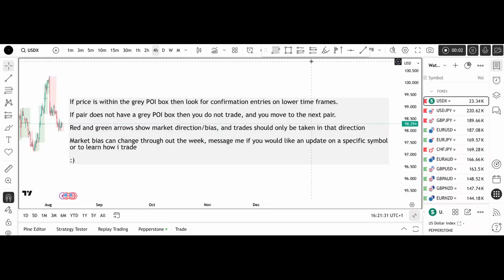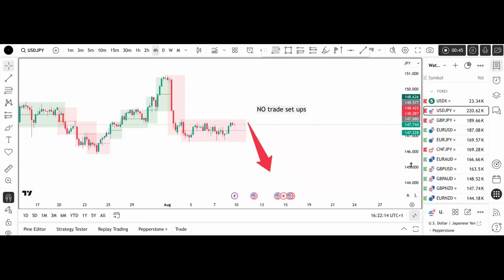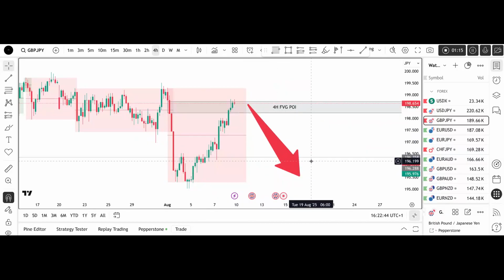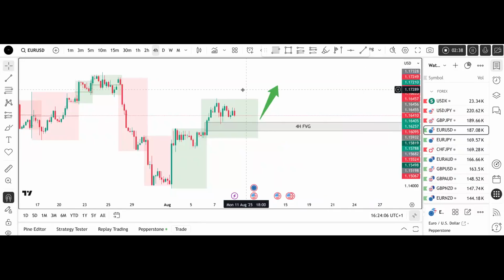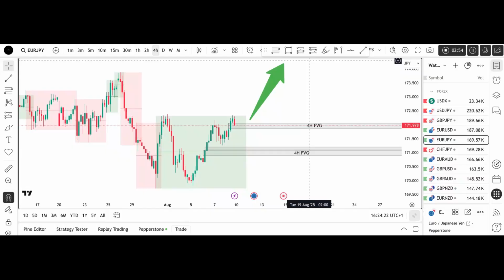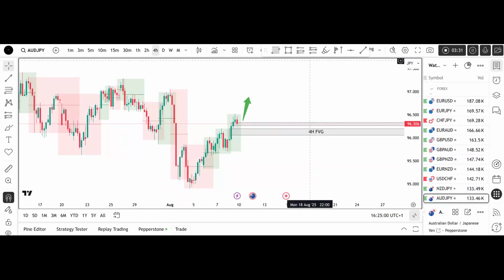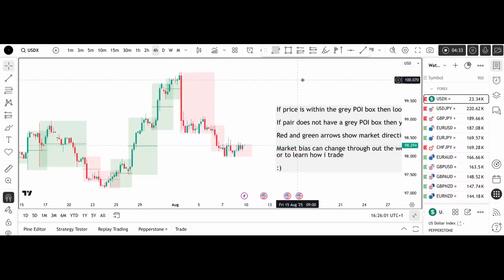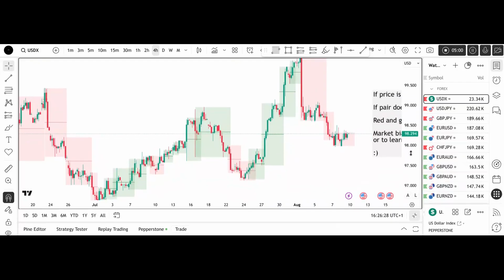Forex Forecast & Bias | 11th–15th Aug 2025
EURUSD
 In this week’s Forex outlook (11th–15th August 2025), I break down my directional bias for the major currency pairs, highlight key POIs (Points of Interest), and outline which markets I’ll be watching closely.

You’ll see:

✅ Pairs that are ready to trade this week

🚫 Pairs to avoid based on market structure & volatility

📍 High-probability POIs for entries & exits

🎯 My directional bias for each major pair going into next week

This analysis is based on technical structure, higher-timeframe confluence, and key market zones. Perfect for swing and day traders looking for a weekly plan.